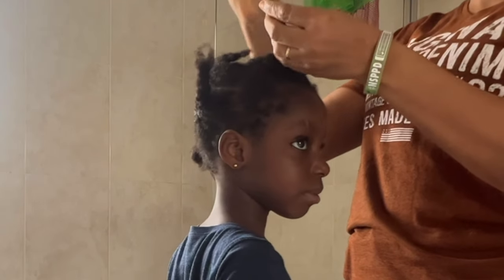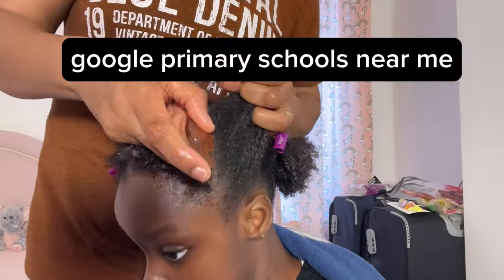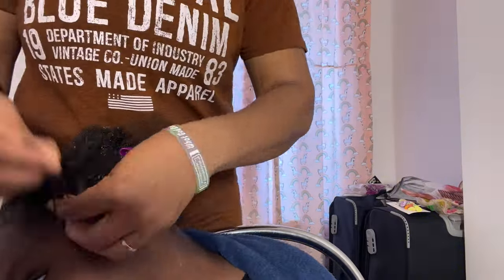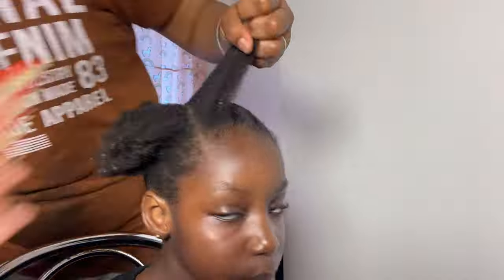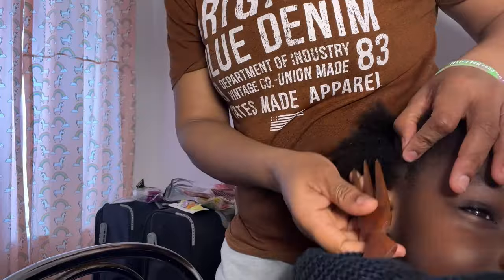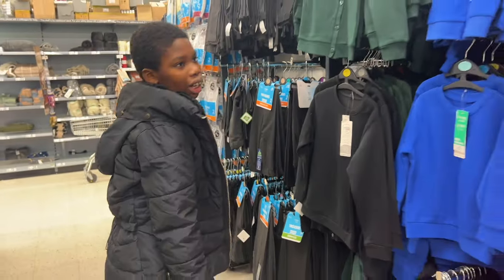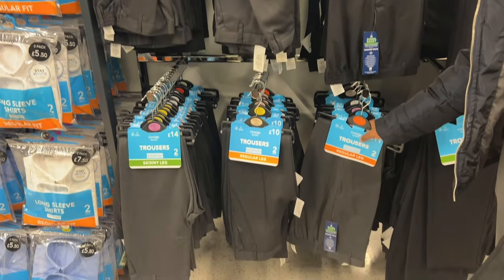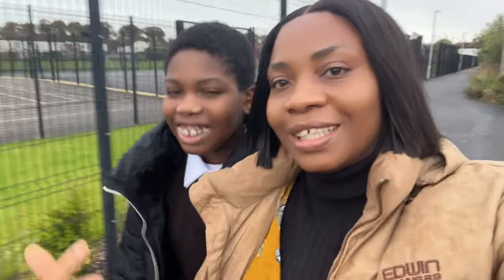FROM REJECTION TO VICTORY: HOW WE GOT SCHOOLS FOR OUR KIDS IN UK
📚  In this video, I'll be sharing our personal journey and the hurdles we faced in getting our kids into school in the UK. Join me as I share the various steps we took.

xoxo
x.x.x.x.x.x.x.x.x.x.x.x.x.x.x.x.x.x.x.x.x.x.x.x.x.x.x.x.x.x.x.x.x.x.x.x.x.x.x.x.x.x.x.x.x.x.x.x.x.x.

x.x.x.x.x.x.x.x.x.x.x.x.x.x.x.x.x.x.x.x.x.x.x.x.x.x.x.x.x.x.x.x.x.x.x.x.x.x.x.x.x.x.x.x.x.x.x.x.x.x.

x.x.x.x.x.x.x.x.x.x.x.x.x.x.x.x.x.x.x.x.x.x.x.x.x.x.x.x.x.x.x.x.x.x.x.x.x.x.x.x.x.x.x.x.x.x.x.x.x.x.